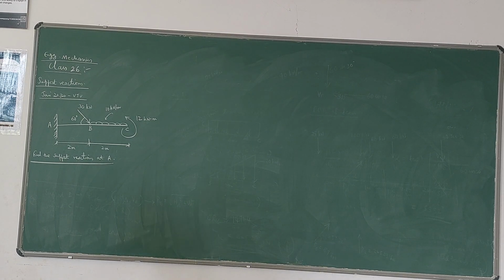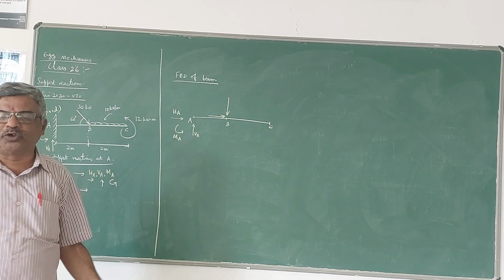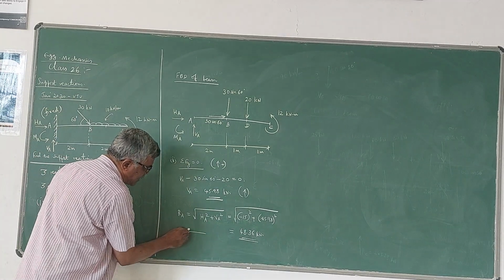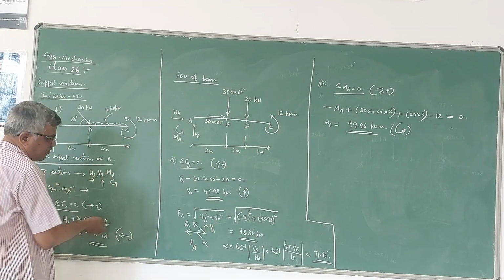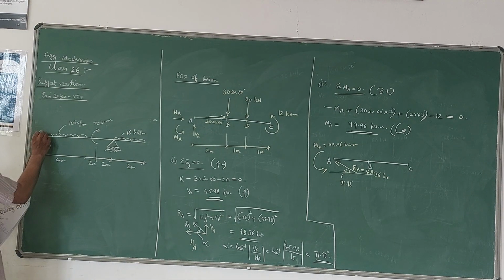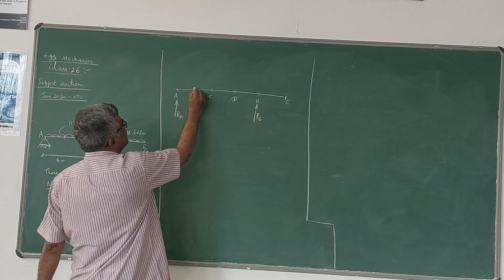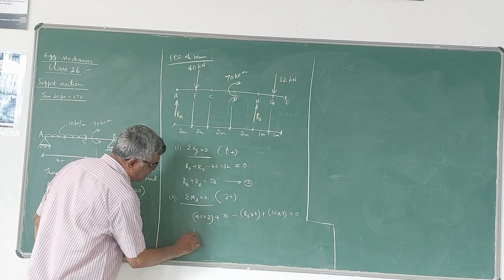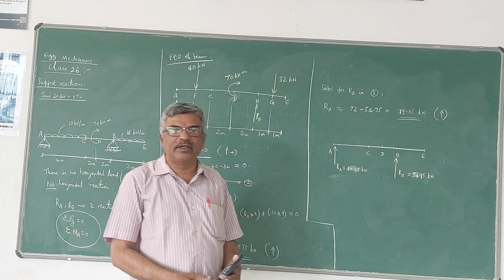ENGINEERING MECHANICS - class 26 - support reactions- problems 5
VTU Exam questions solved.